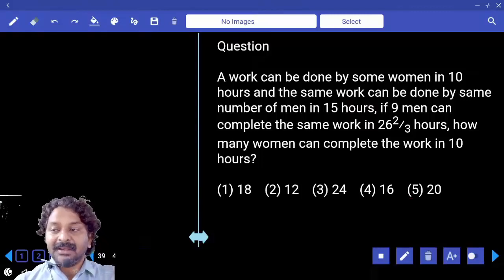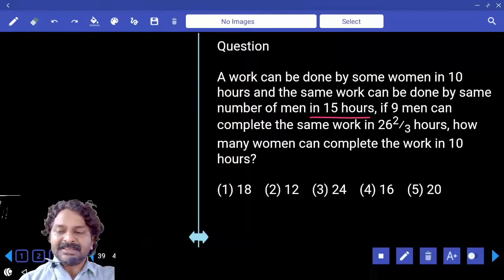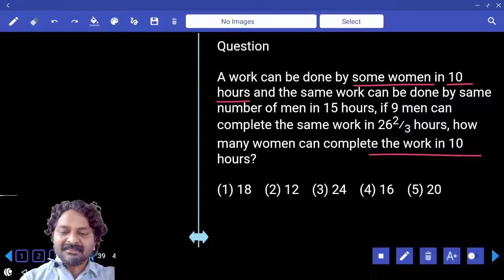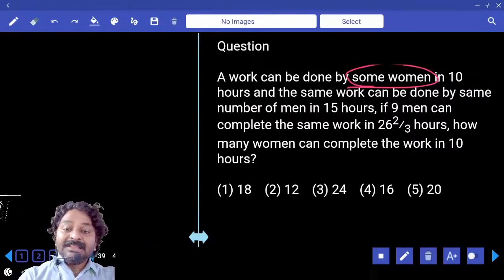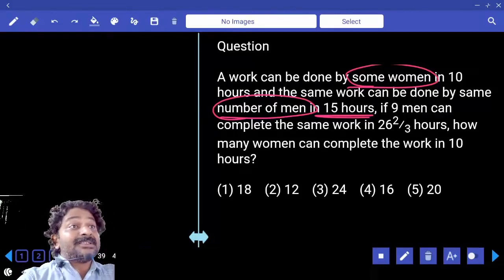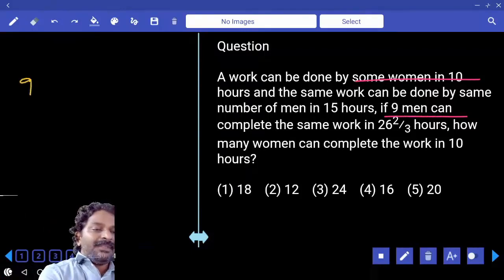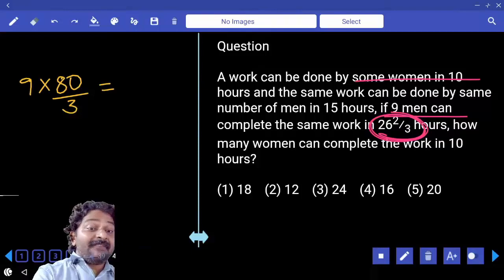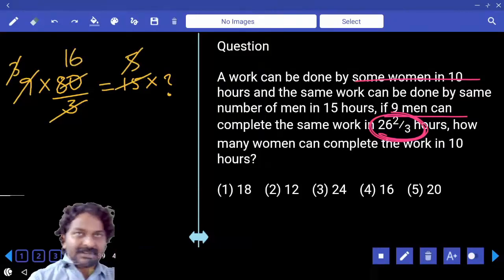TIME AND WORK | Tricks and Shortcuts | Problems and Solutions | Quantitative Aptitude in Telugu